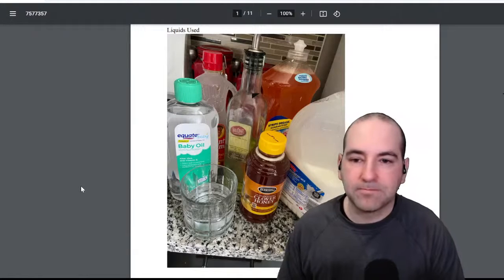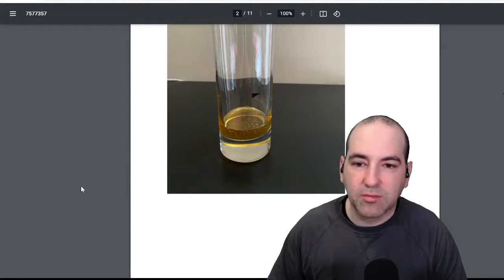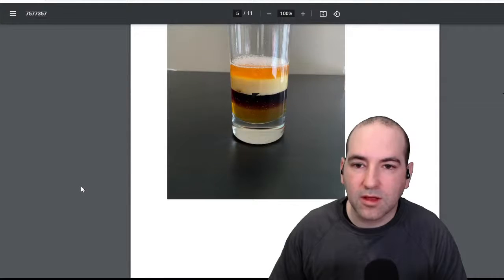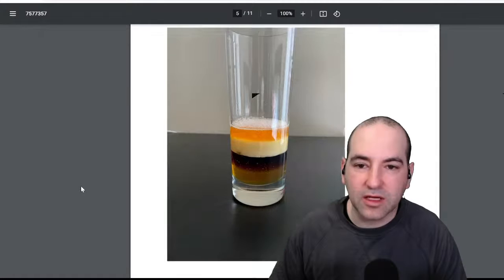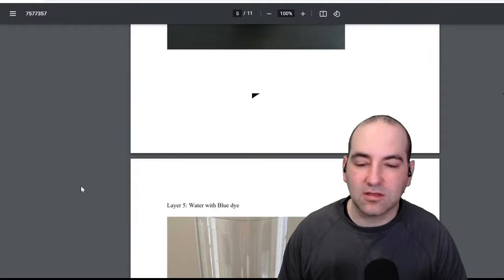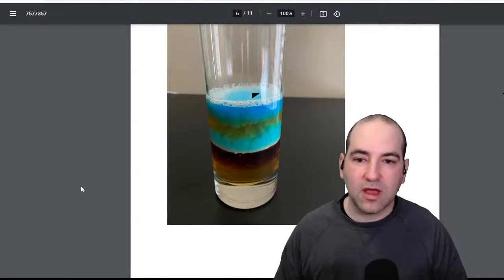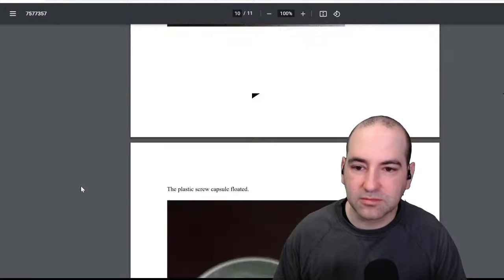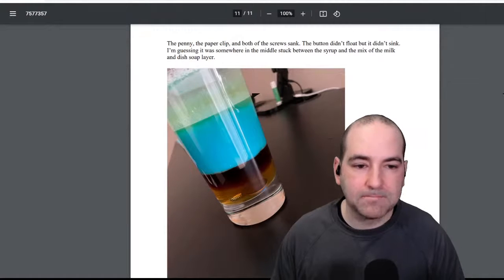CHM 103 - Module 2 wrap-up & questions